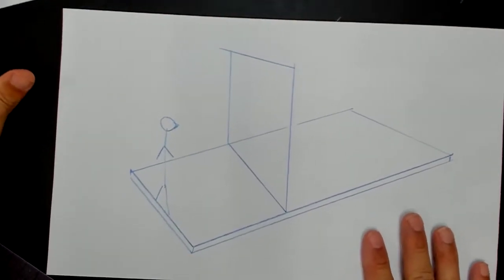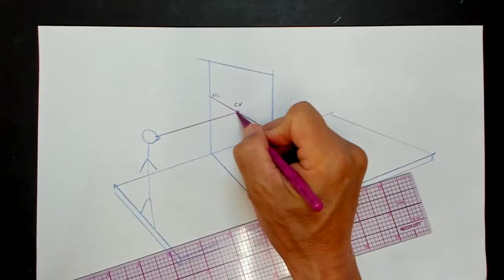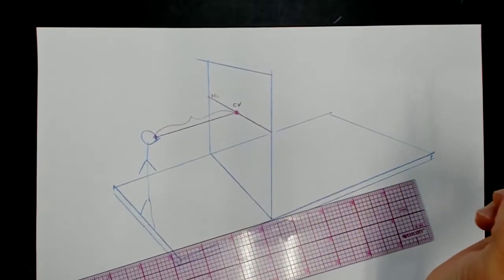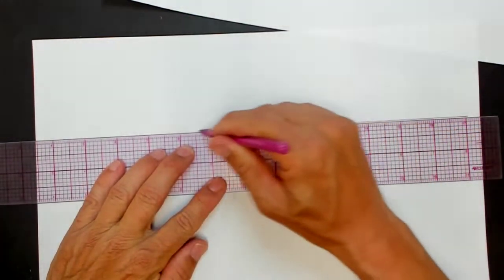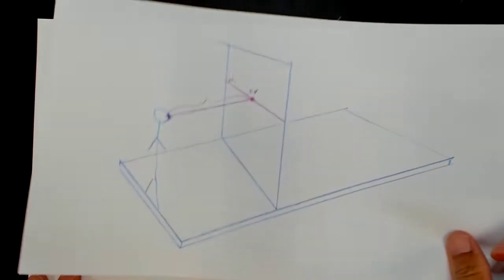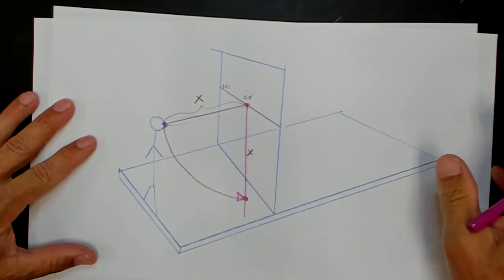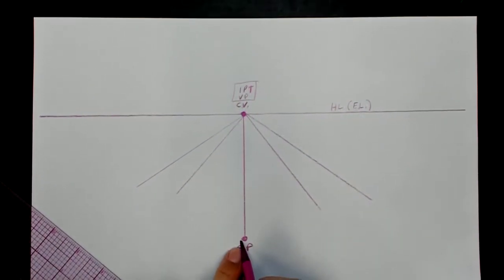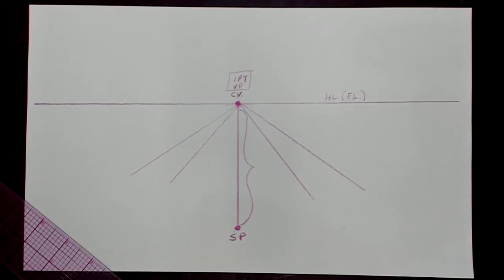4. Perspective Drawing: The Center of Vision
The center of vision is where the viewer is looking. In perspective drawing, as in life, you can only look at one place at a time, so you only get one center of vision.